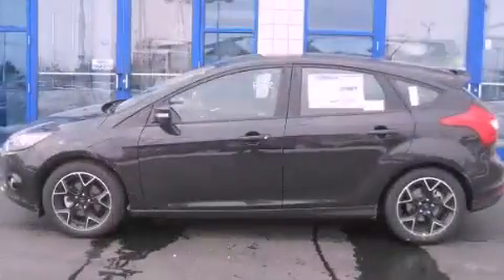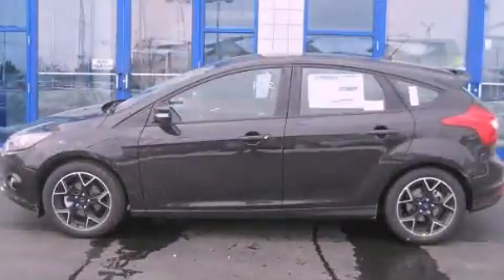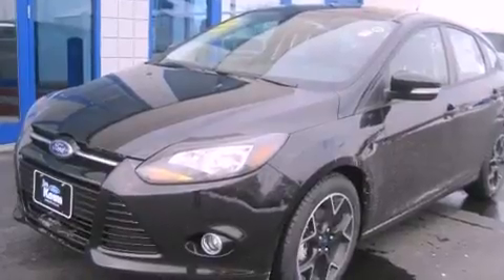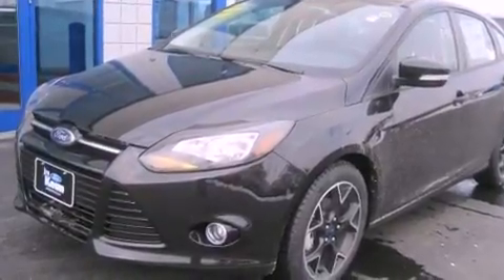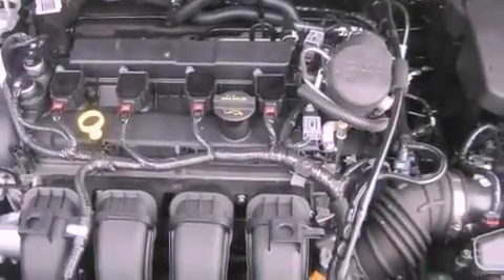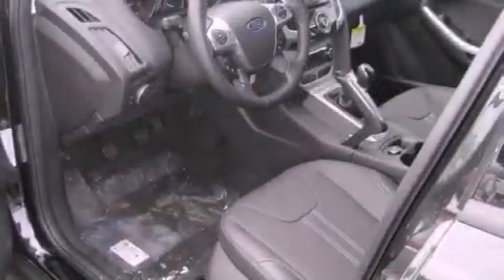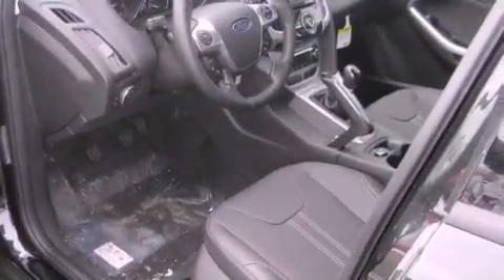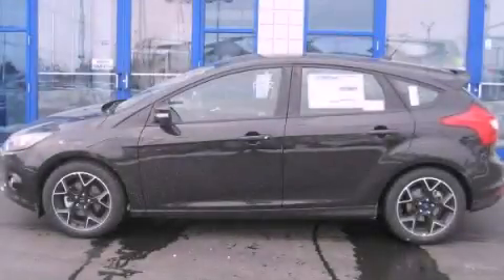2013 Ford Focus Columbus OH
Year : 2013

 Make : Ford

 Model : Focus

 Engine : 2L 4-Cylinder

 Trans . : manual

 Exterior : Tuxedo Black Metallic

 Miles : 10

 5575 Keimcircle , OH

 2013 Ford Focus Columbus OH